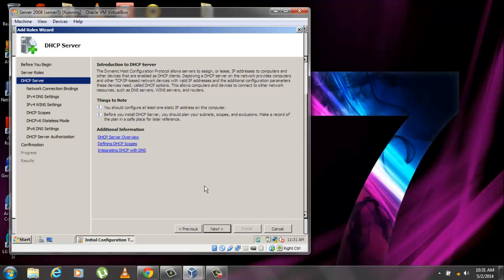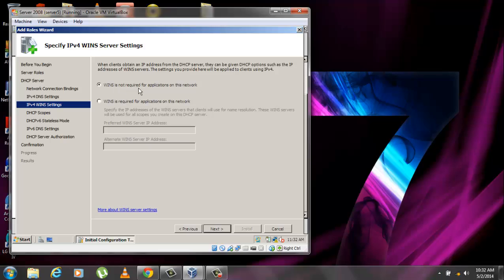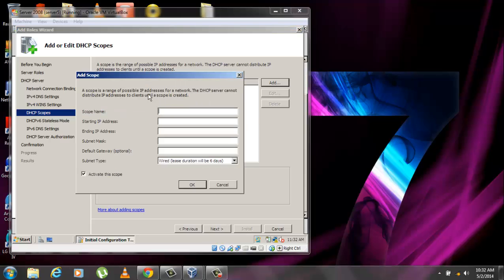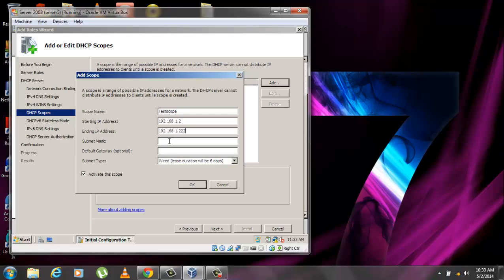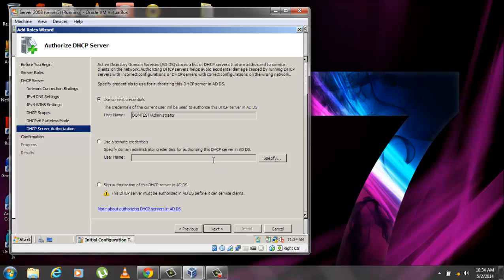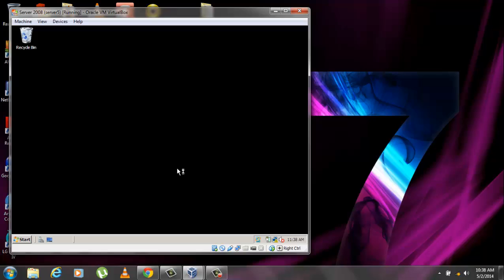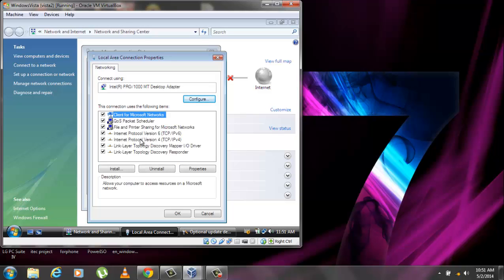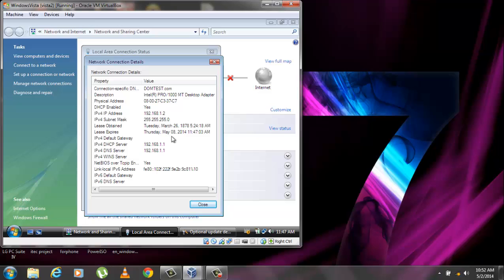Installing DHCP on Windows Server 2008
video showing how to install dhcp on server 2008